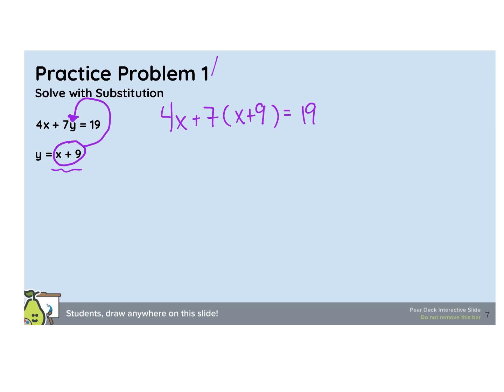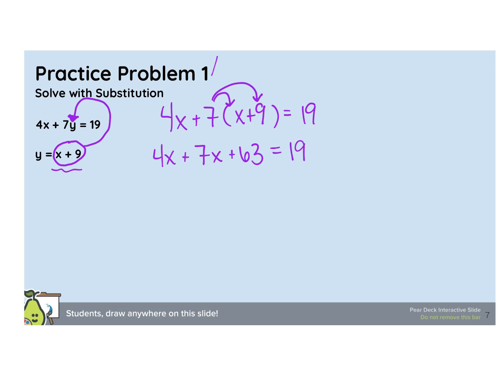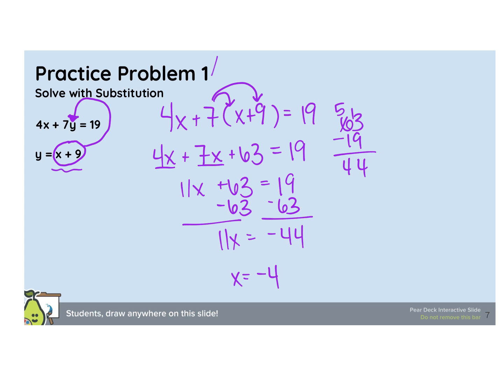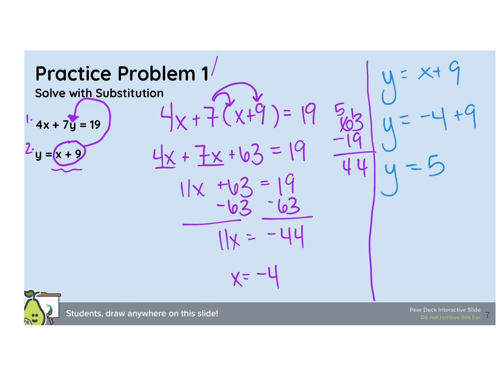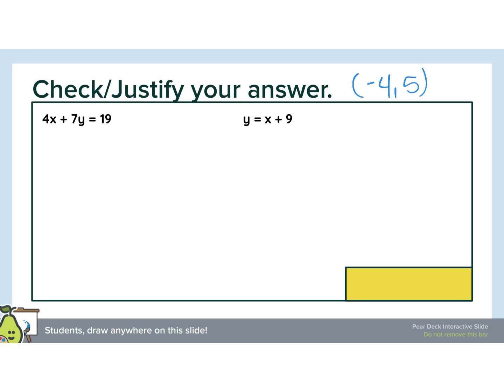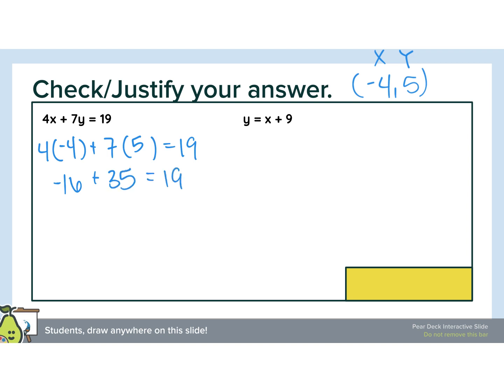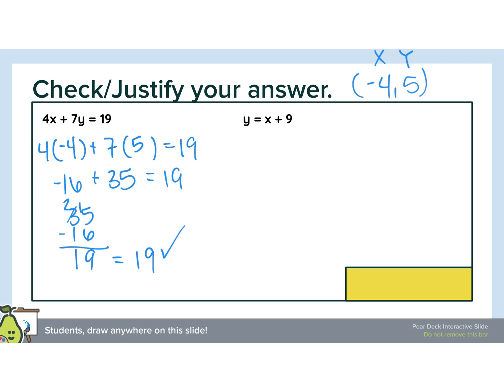U7 Substitution Pt 3 pp1.mp4